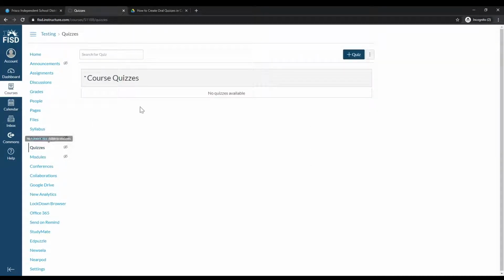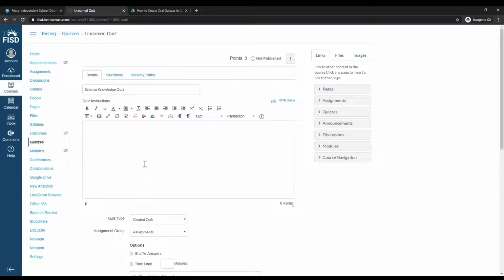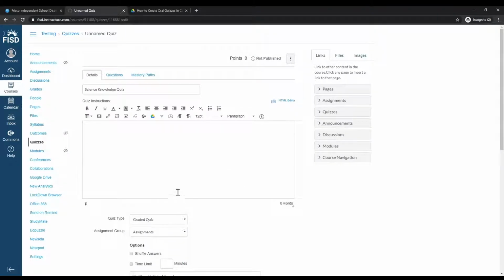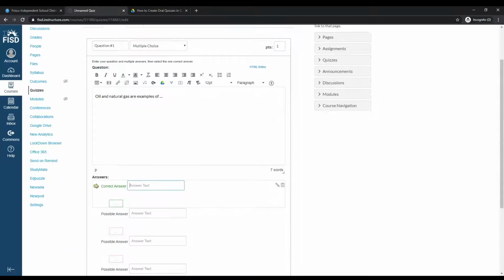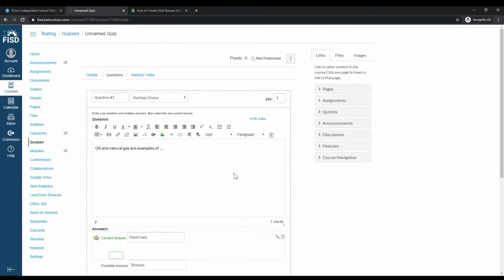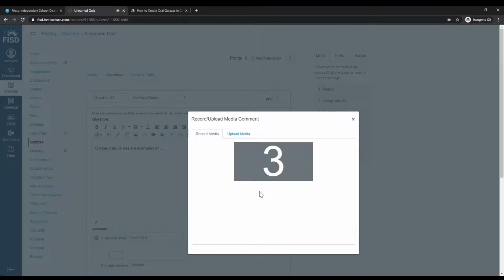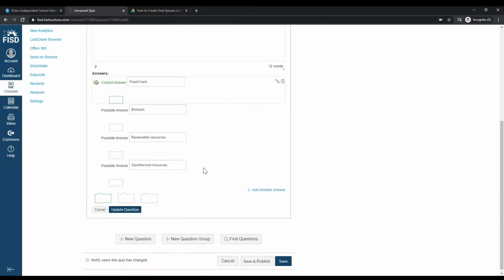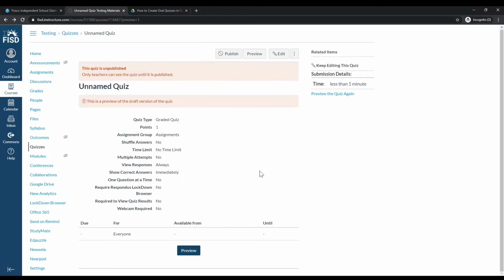Canvas Oral Administration Tutorial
Simple tutorial about how to use Canvas for oral administration.